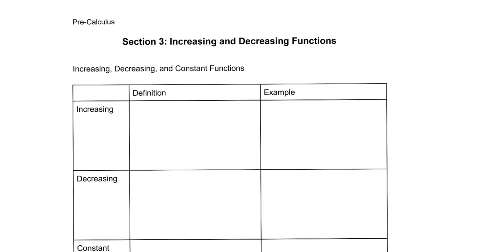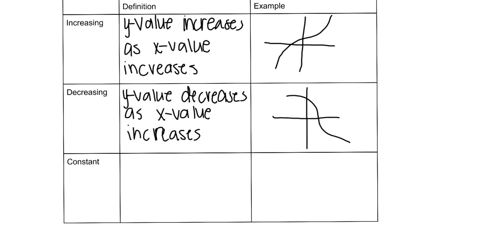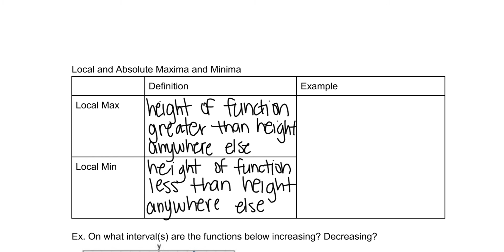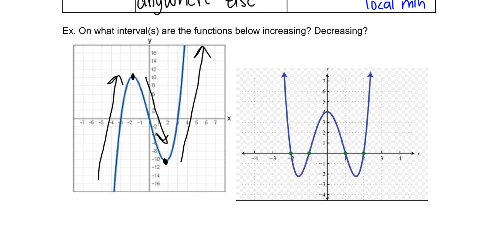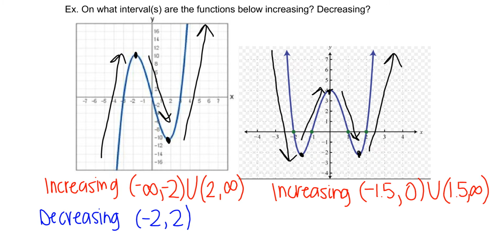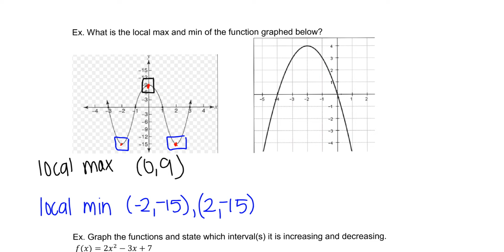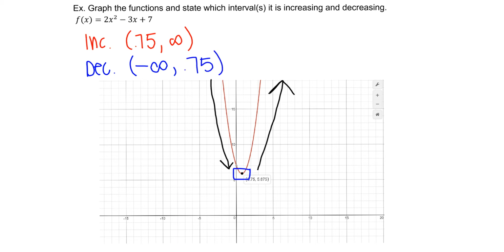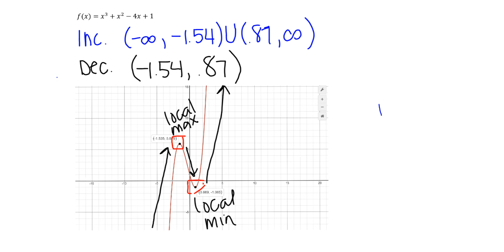Pre Calc Module 2 Sec 3 Notes